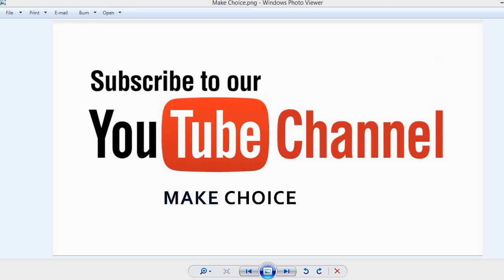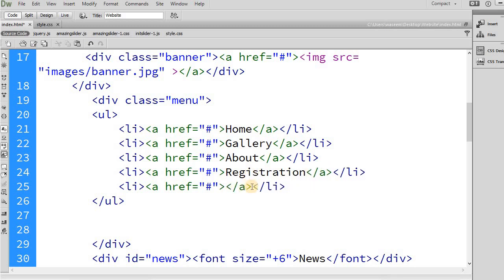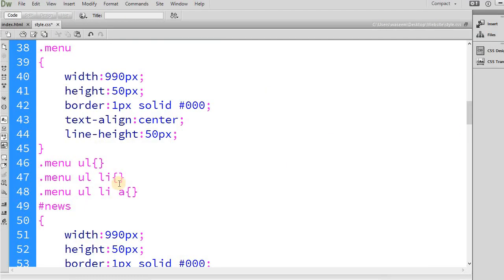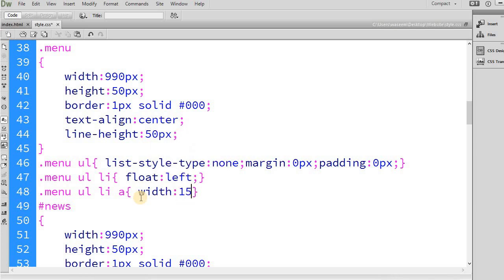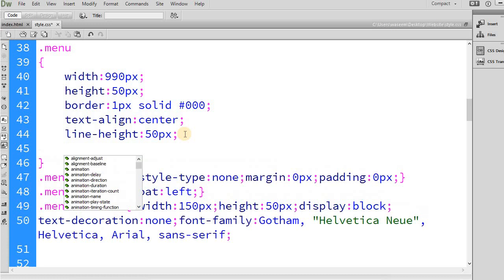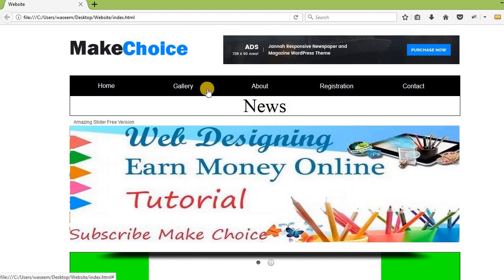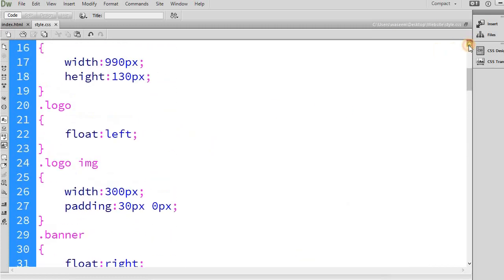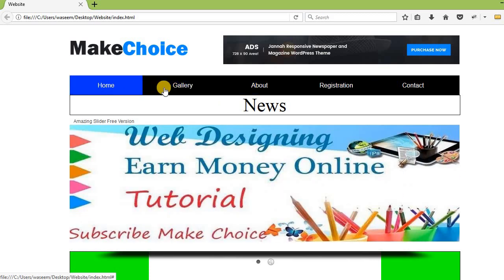HTML Course For Beginners | Lecture 15 | How to create menu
In this course, you will learn HTML CSS, As this is HTML Crash Course for beginners. In this HTML tutorial you will learn HTML, html5, CSS, css3 and also it is CSS crash course for beginners and in this video, you will learn HTML CSS menu that how to create menu in website